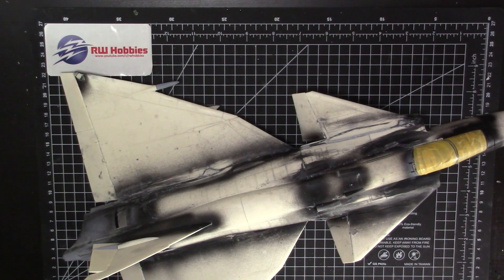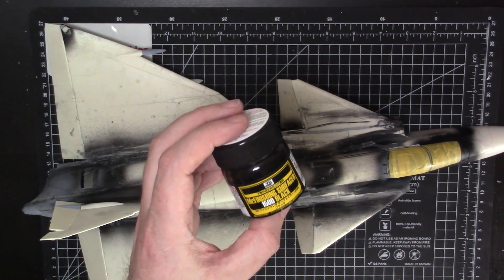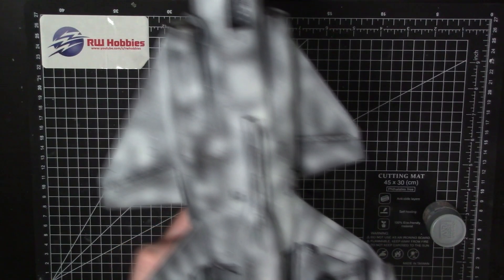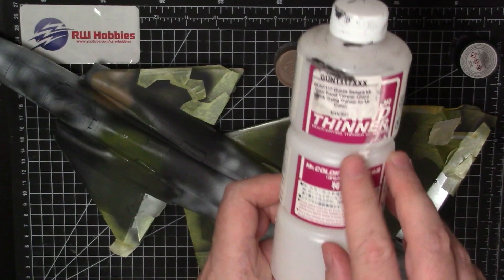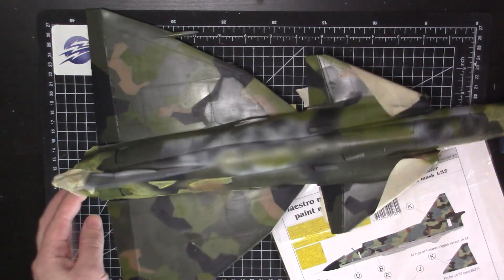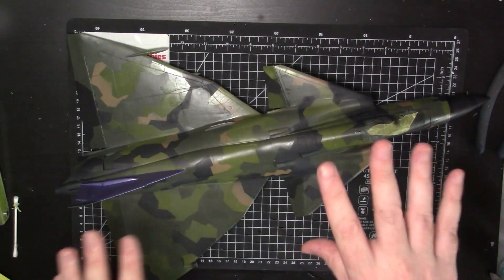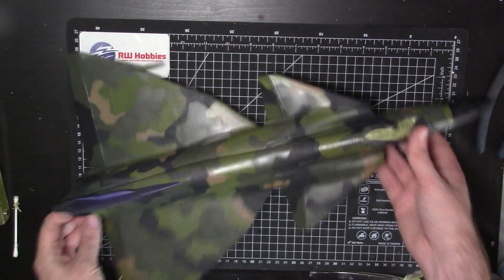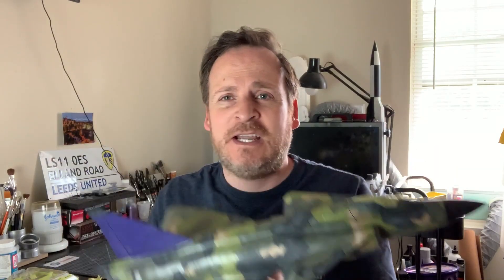1/32 Jetmads JA37 Viggen Build Series - Part 7: Painting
This is the seventh video of a build series featuring the 1/32 Jetmads Saab JA-37 Viggen resin and 3d printed model kit.

In this part we paint the aircraft using the Maestro Models mask set.

Here is a link to the channel's community Facebook page to share you work...